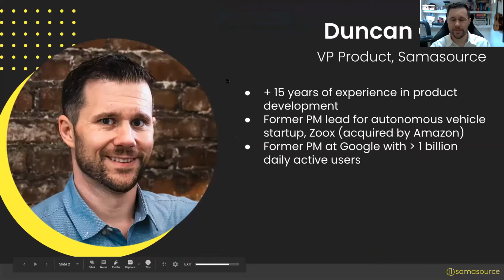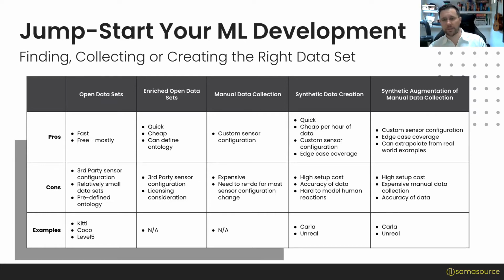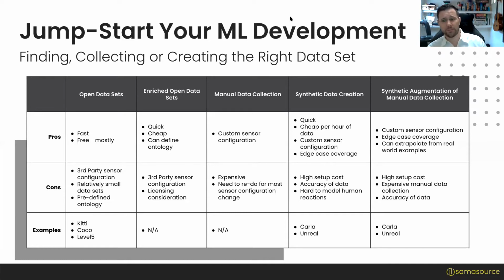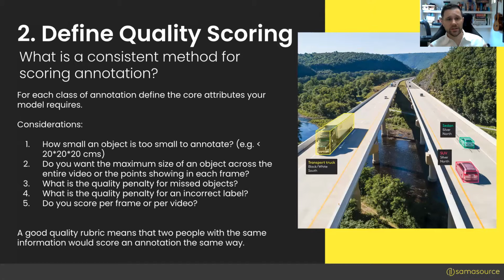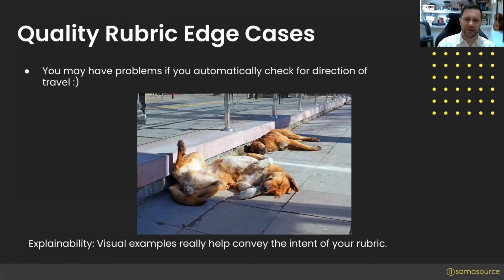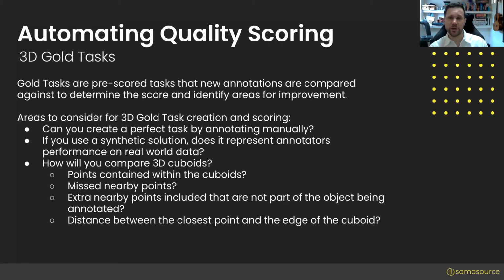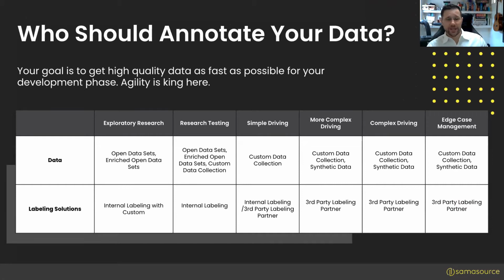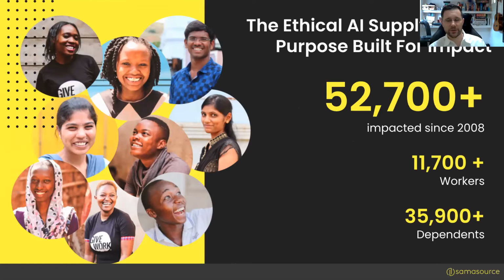Challenges & Solutions for 3D LiDAR Annotation & 3D Data Sets in 2020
Many ML Engineers and Data Scientists have been given the task of solving autonomous driving whether it be L4 or L2. When trying to create solutions, getting the right data, labelled correctly is key. But there are many challenges on the way to this solution. In this talk, Duncan will discuss common issues people face and how to solve for them.

As Vice President of Product at Samasource, Curtis brings nearly 15 years of experience in product development, most recently acting as product management lead for autonomous vehicle startup, Zoox. In addition, during his time at Google, Curtis impacted the gaming experiences of over 1 billion daily active users with his work on Google Play Games. As the product leader at Samasource, Curtis leverages his expertise in computer vision and autonomous vehicles to supercharge the SamaHub annotation platform with deeper incorporation of machine learning.